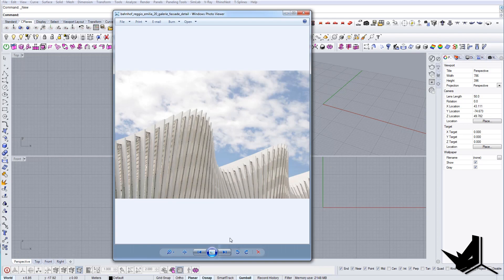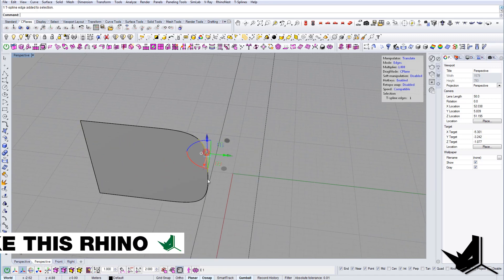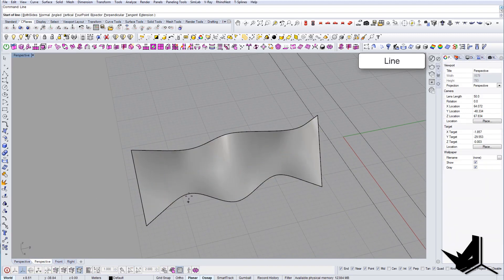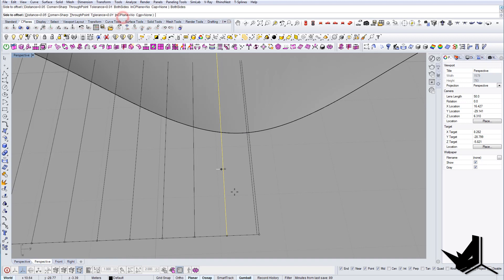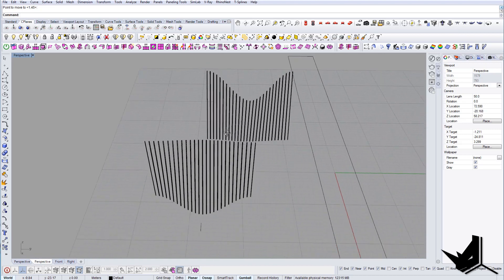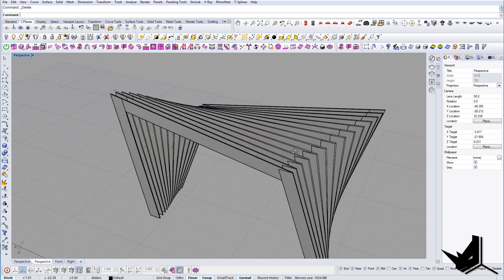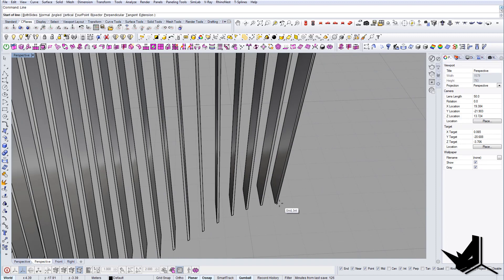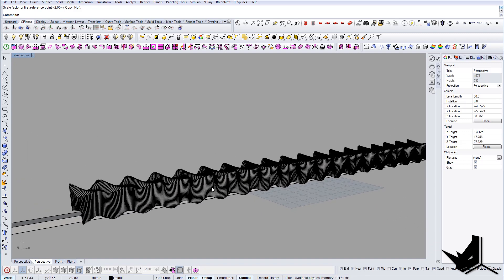How to Model Reggio Emilia Station in Rhino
In this tutorial, we're going to talk about How to Model Reggio Emilia Station in Rhino with the help of T-splines and Grasshopper.